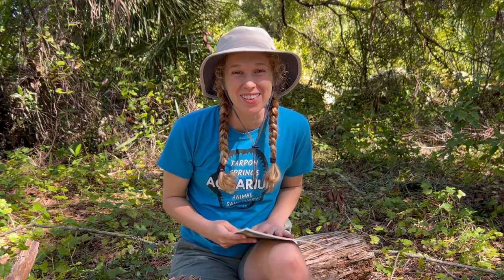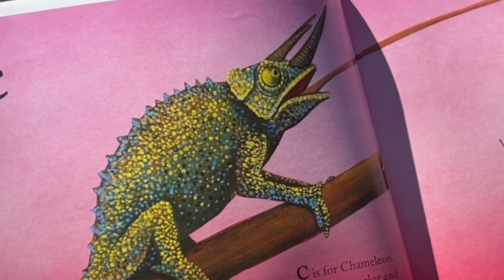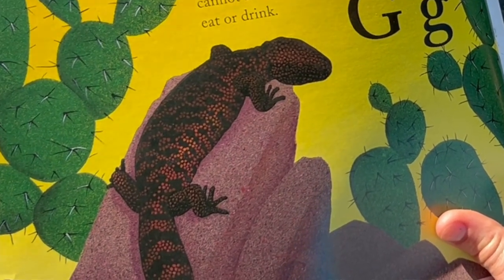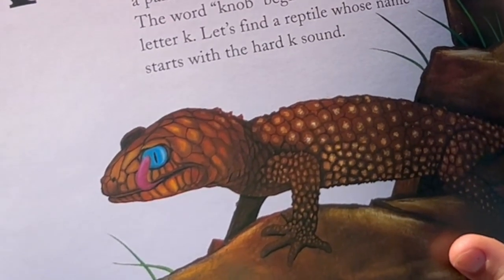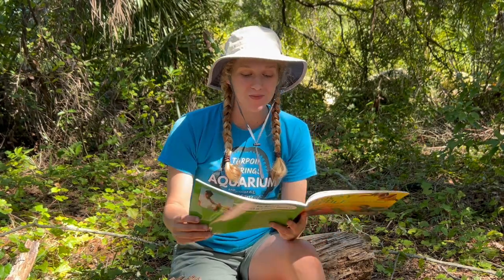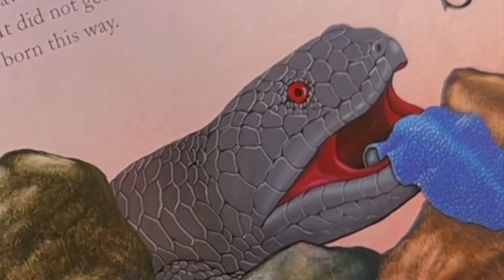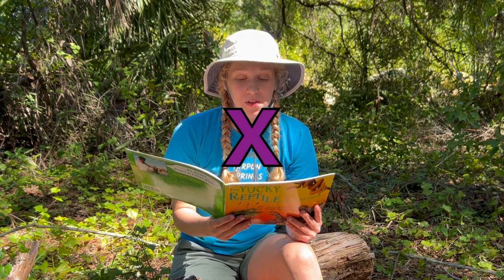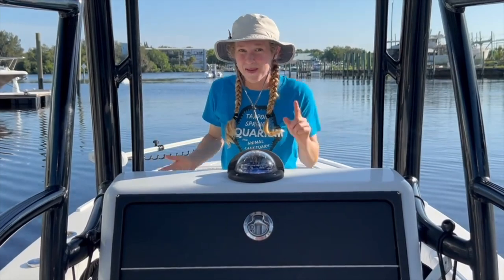📚 Hey Planet Protectors, here is another KIDS BOOK Read Along...LEARN your ABC's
📚 Kids Book Read Aloud with Paige:  YUCKY REPTILE ALPHABET BOOK by Jerry Pallotta's

PAIGES PLANET PROTECTORS: Educational Videos for KIDS!

PAIGE'S PLANET PROTECTORS is a new half hour Nature and Animal Adventure Show for Kids!

Let’s go out together and Discover the one place we all call home,
Our Planet...

Paige’s Planet is a new half hour Nature and Animal Adventure Show for Kids!

In each episode Paige will introduce us to new and exciting critters from around the planet.

Paige’s Planet uses Stories, Song and Games as a great educational tool for our Children to teach them to become Official Planet Protectors.

It’s a Smile and Learn experience for the entire family!

Take a Journey with Paige through the animal kingdom and discover things you never knew before!

Hosted by Paige Konger- Henry